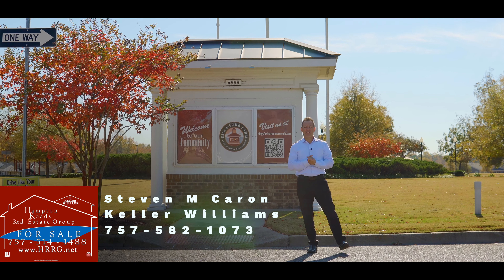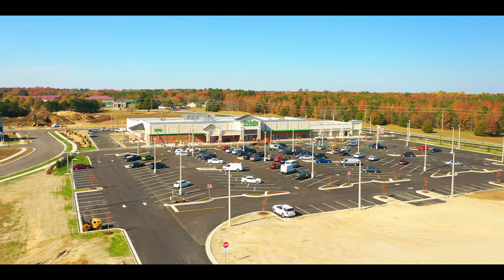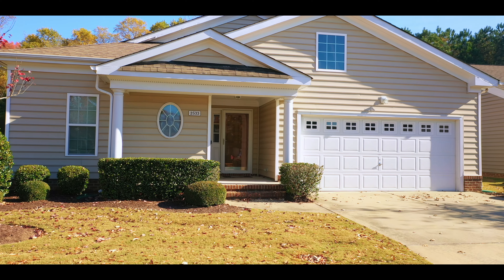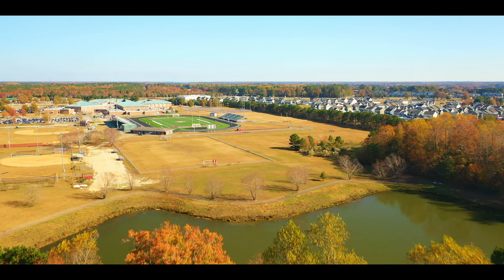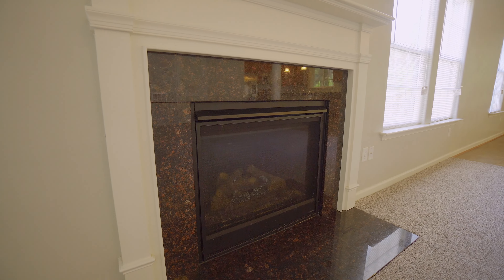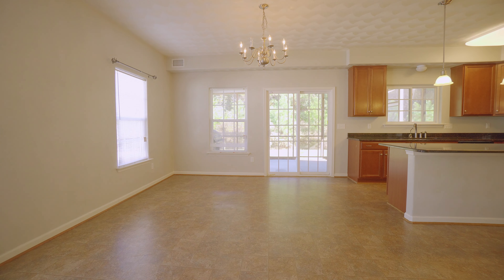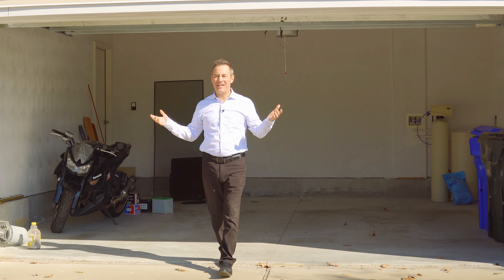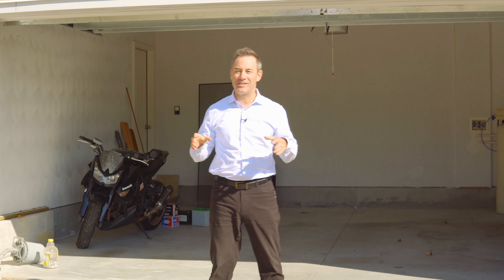Home for sale Suffolk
Limited opportunity to get into this single story living at its best. This home comes right in at 2000sqft with 4 beds and 2 full baths with fresh paint and carpet in the fantastic Kings Fork Farm neighborhood. Heres my number call me maybe 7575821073